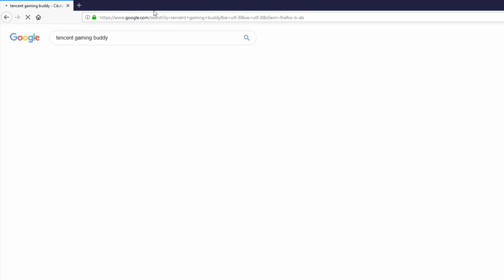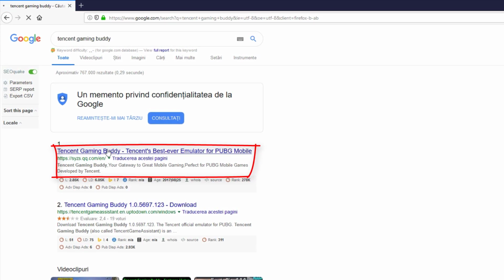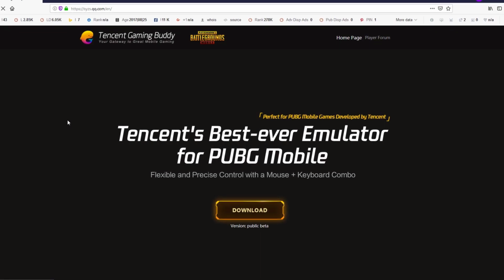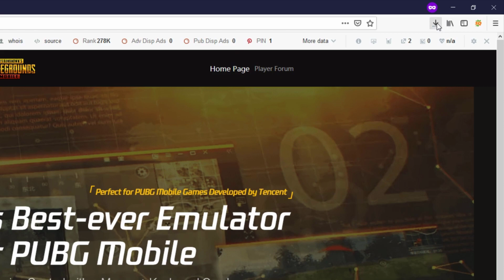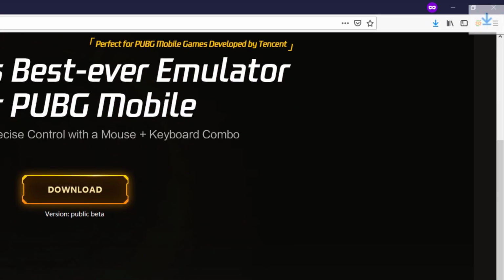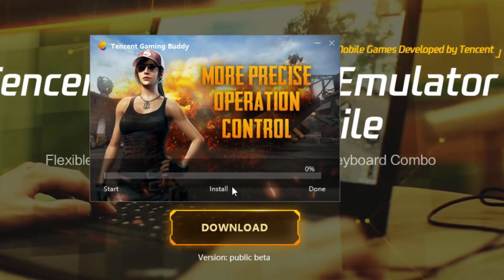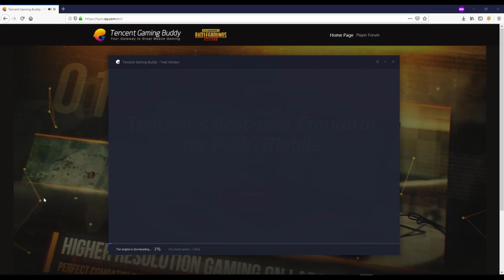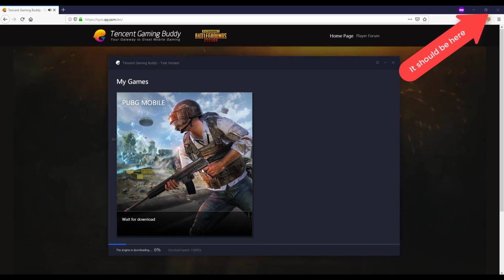✅How to Play PUBG Mobile on PC for FREE | What is Tencent Emulator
Download and play PUBG Mobile on pc for free with Tencent Gaming Buddy emulator.
Hello!
I am Benji and in this video I tell you what is Tencent gaming Buddy or mobile gaming buddy and I will also show you step by step how to simply play pubg mobile for free on your pc.
What Tencent Gaming Buddy really is: a free emulator you can use to play PUBG Mobile on pc with mouse and keyboard. Just pause the video when needed so we go through this together.
One you did that wait for the setup to be downloaded.
Next, you open it up and select where you would like it installed.
Click install and then you have to wait a bit more, but trust me it’s worth it.
That was it. Thank you a lot for watching! :)

Pubg mobile
Pubg mobile on pc
Tencent gaming buddy
What is tencent mobile gaming buddy